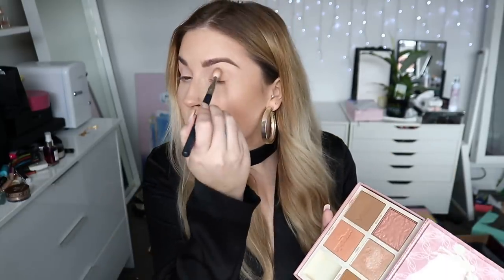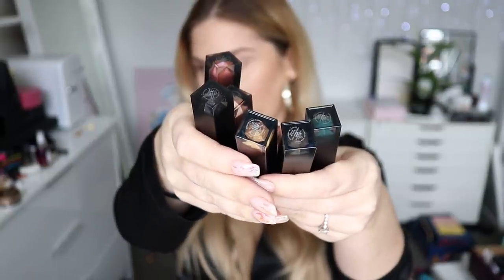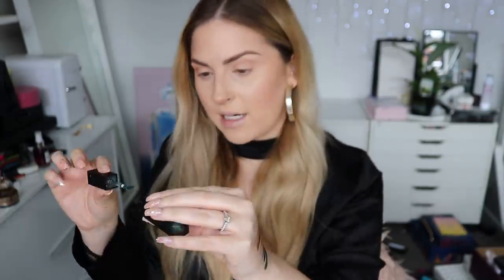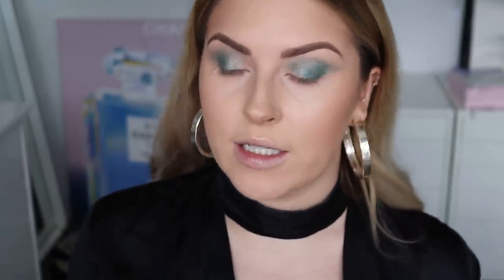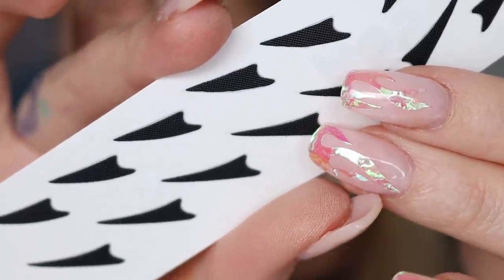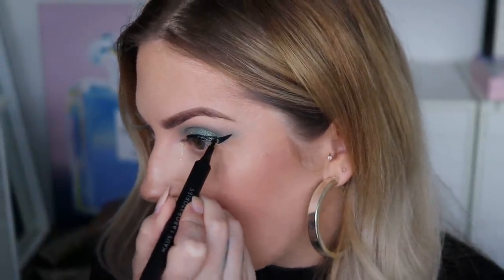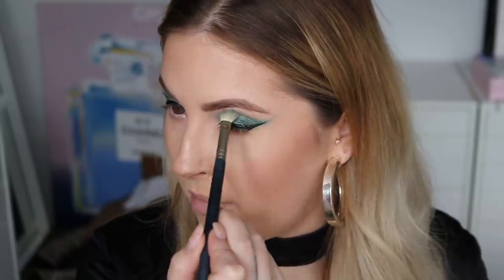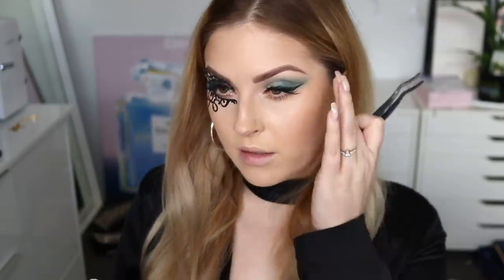Is it worth it? 💸 HAUS LABS..... Lady Gaga's Makeup Review 😏 hmm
Today I share my HONEST OPINION on Haus Laboratories which is Lady Gaga's makeup line! Is it even good? Is it worth it?

- Liquid Shimmer Powders
Legend
Rose B*tch
Aphrodite
Biker
Chained Ballerina
Dynasty

Eyeliner Wing Stickers

Eye Armor Kit, Liquid Eye-lie-ner

Eye Lace Armour Mask No. 1

- Demi Matte Lip Liner
Ride
Drag
On Point
Myth
Rule
Slayer

- Le Riot Lip Gloss
Venus
Entranced
Corset
Attitude
Blaze
Scream

Ends 29th November winner will be announced on my IG stories or twitter!

Shannon Harris
Palmerston North
NEW ZEALAND

💜 Online Shopping! 💜

MY BRAND!

MAKEUP & BEAUTY!